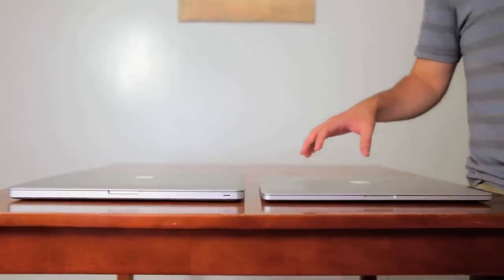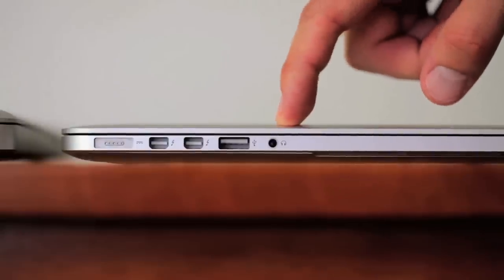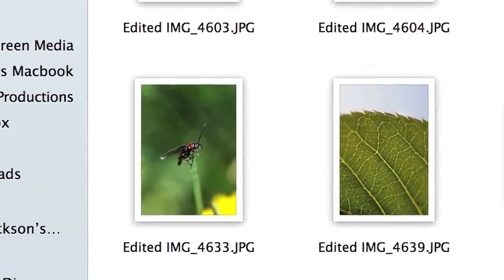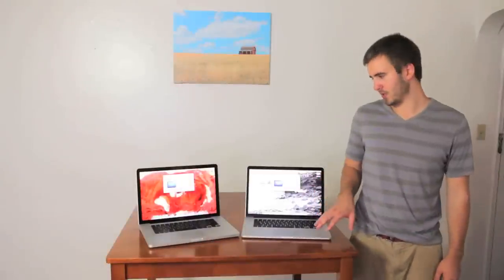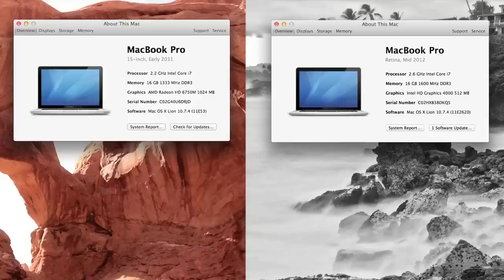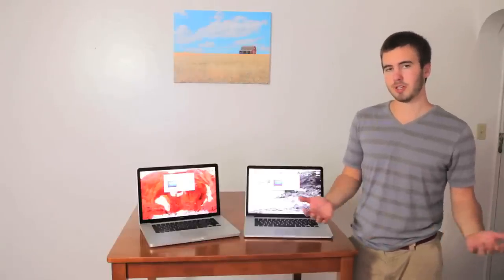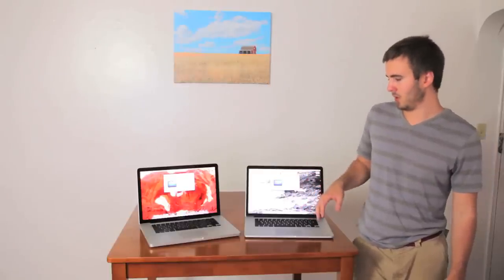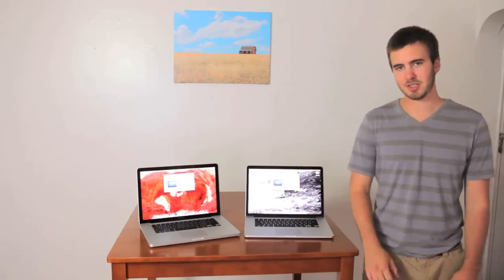MacBook Pro Retina vs Macbook Pro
An in-depth comparison between the brand new MacBook Pro Retina (2012) and a MacBook Pro. (Early 2011). The comparison covers 7 areas. Thinness, ports, displays, upgradability, repariability, performance, and price.

Here are the official specs of each computer:

Macbook Pro Retina 15"

2.6GHz Intel Core i7 Ivy Bridge
16 GB 1600 MHz DDR3 (upgraded)
NVIDIA GeForce GT 650M 1024 MB
512 GB SSD
Build Cost: $3200

MacBook Pro 15" (Early 2011)

2.2GHz Intel Core i7 Sandy Bridge
16 GB 1333 MHz DDR3
AMD Radeon HD6750M 1024 MB
750 GB HDD
Build Cost: $2200

For more news and reviews visit: SilverScreenMedia.net

Looking to upgrade your MacBook Pro 2011? Check out these links.